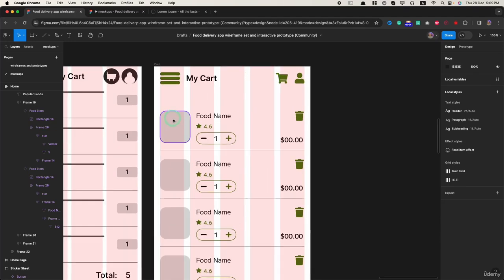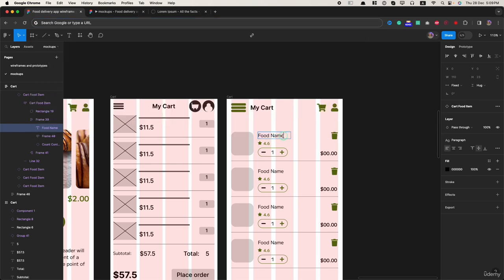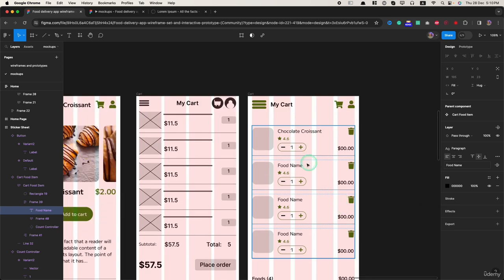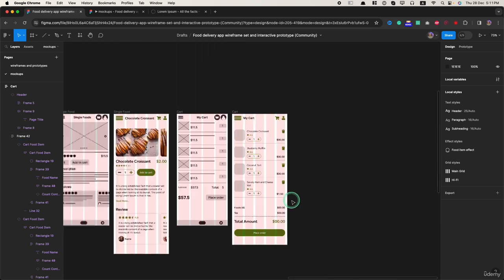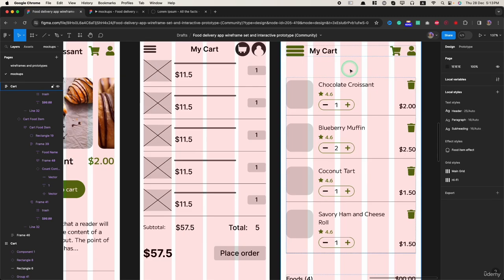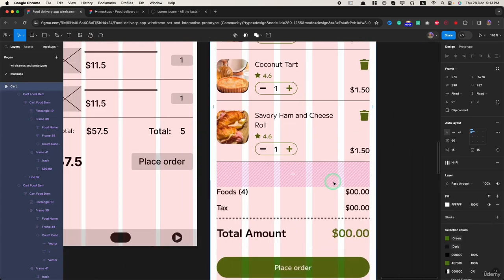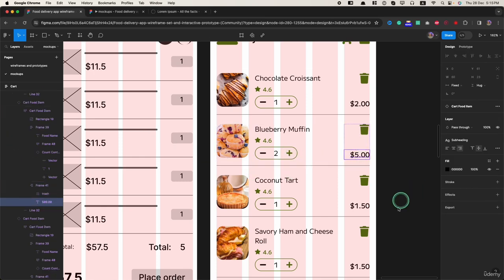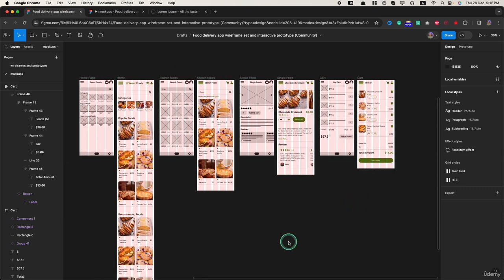Adding Content to the My Cart Section - Part 04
Designing Cart Items Summary Section